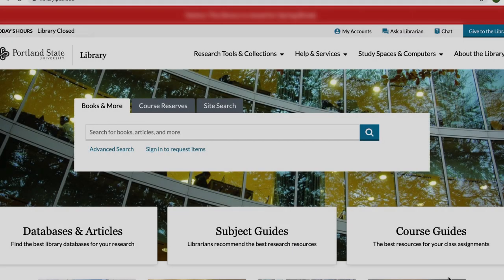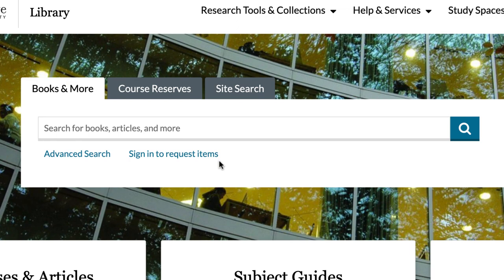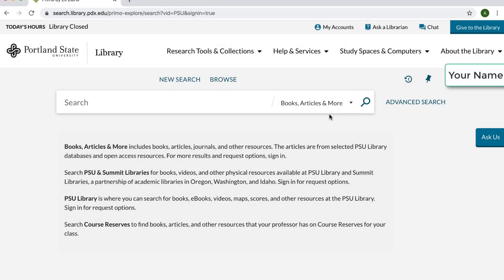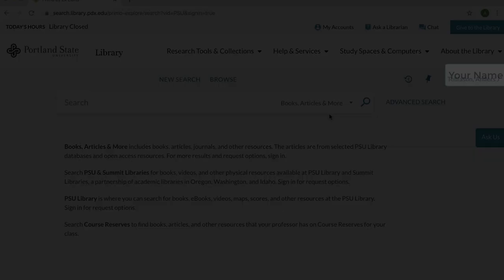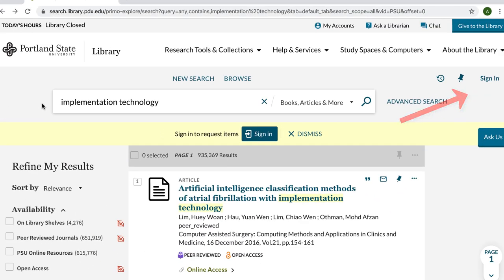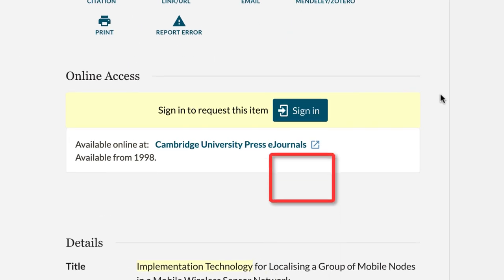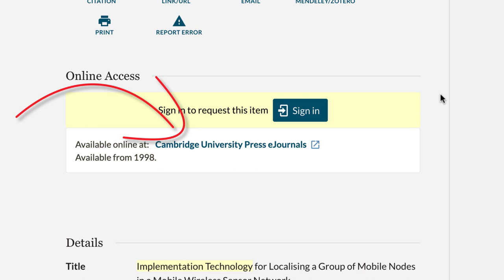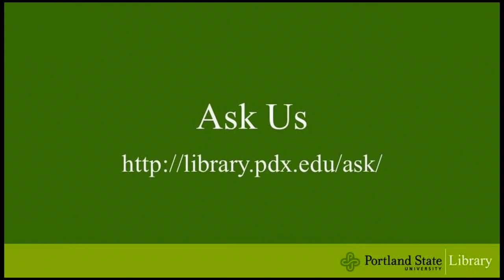Signing in to Access Library Resources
This video shows all the different places to sign in to gain access to library resources remotely.